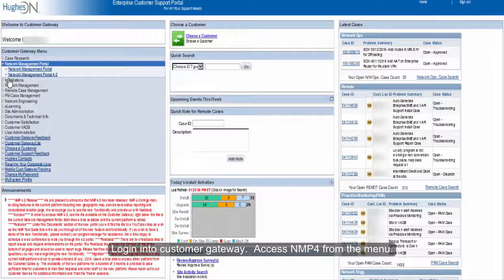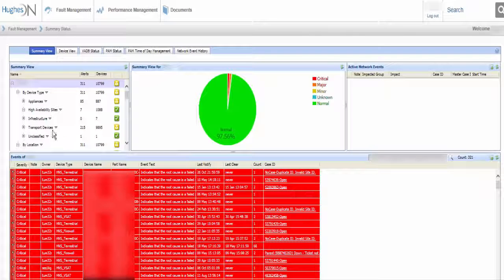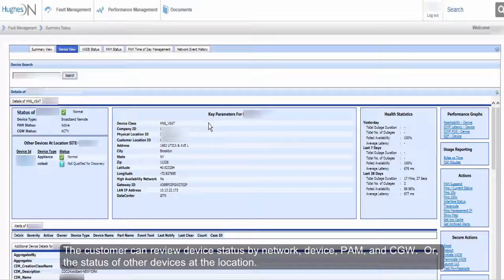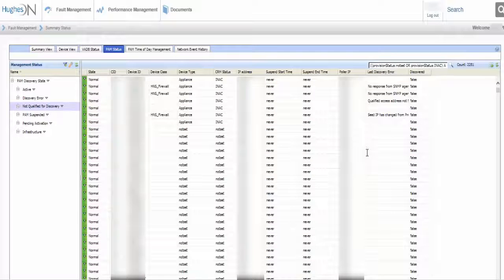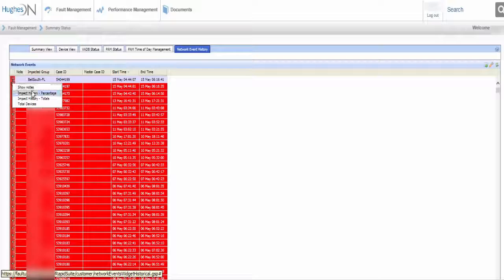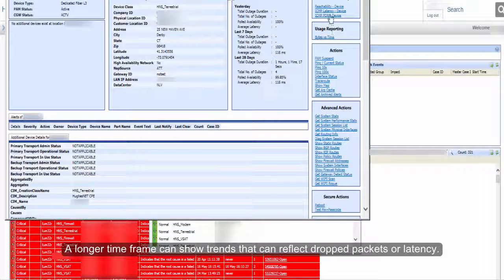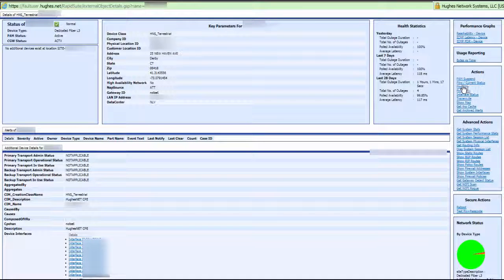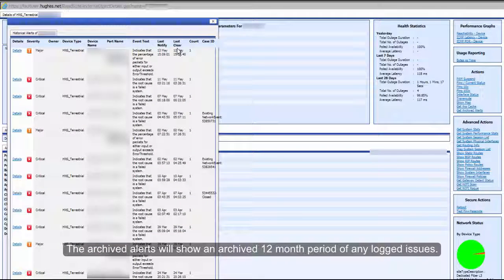81716 Summary Status Audio